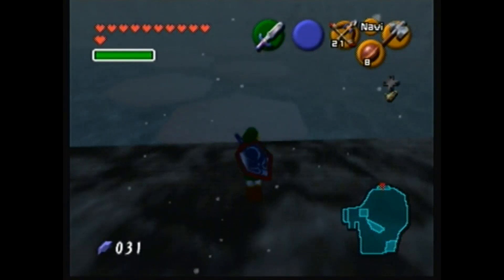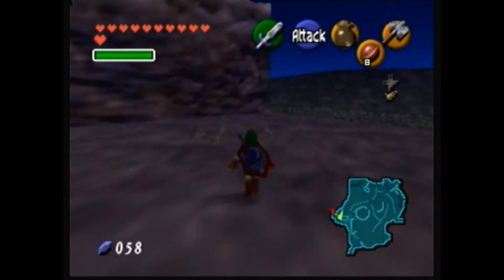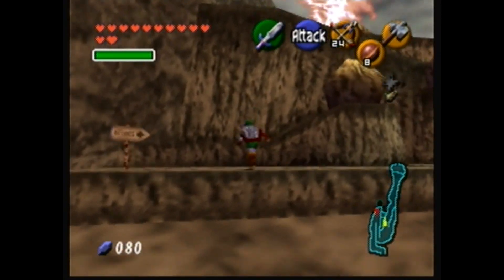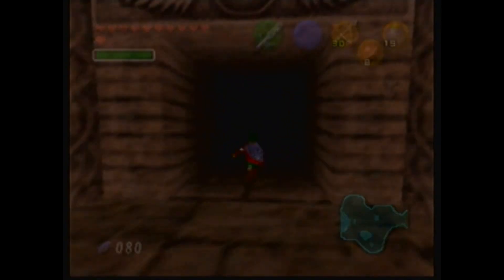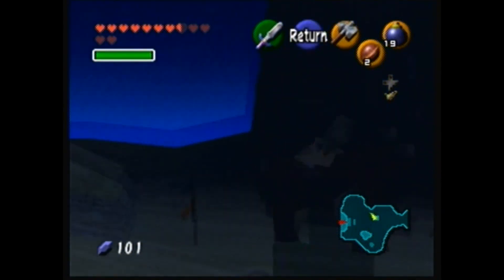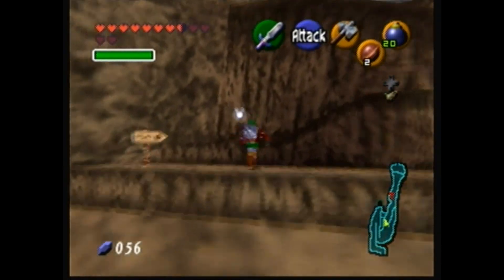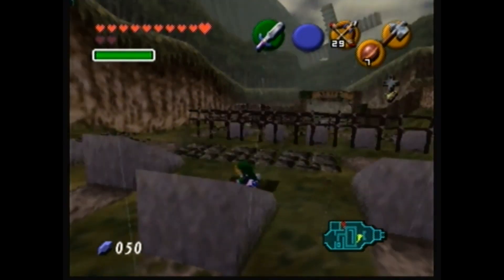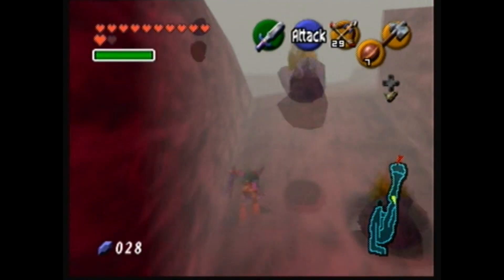Let's Play Zelda Ocarina of Time Randomized Part 9: Up the Mountain Path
Shall it bring me to places unknown to this randomizer.